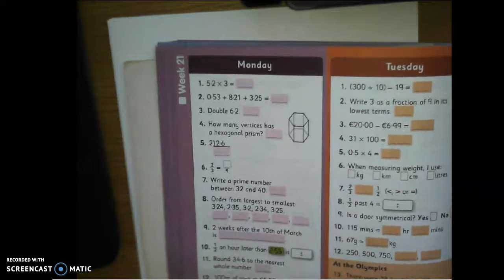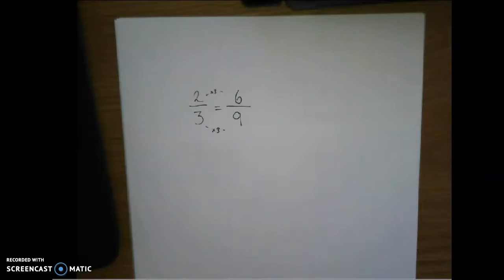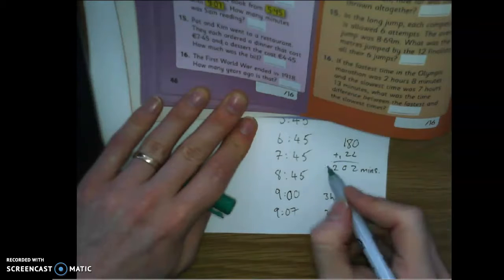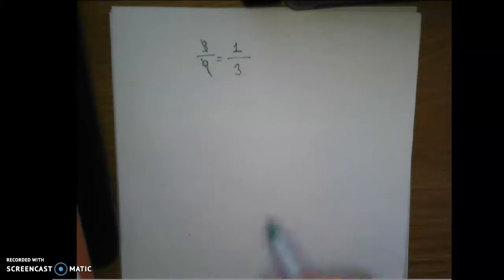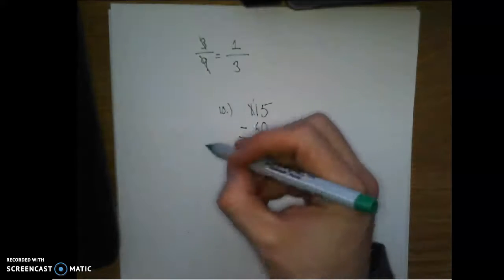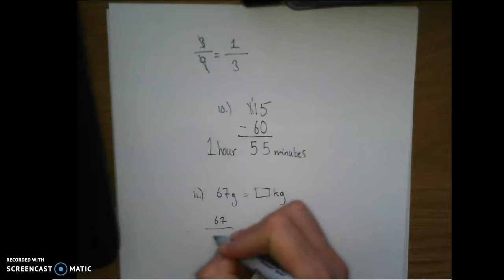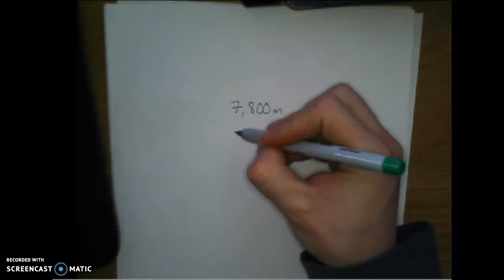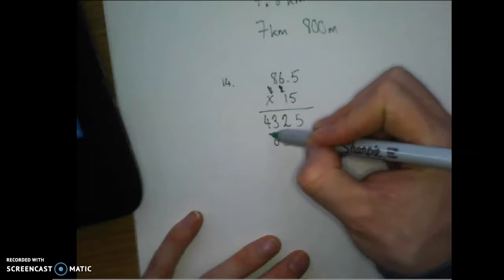TRICKIES Week 21